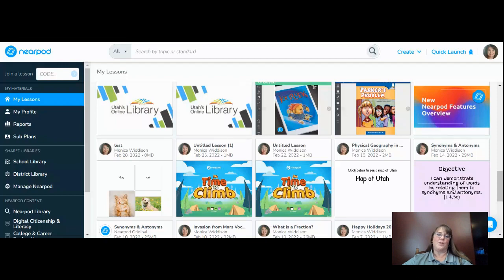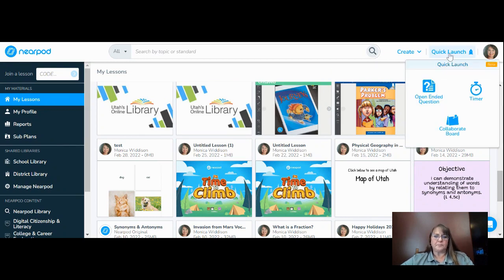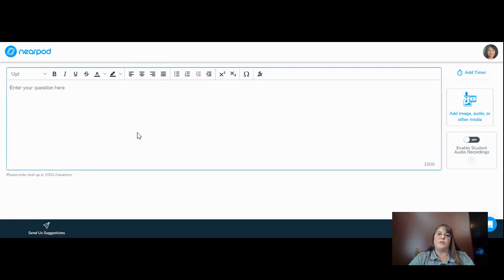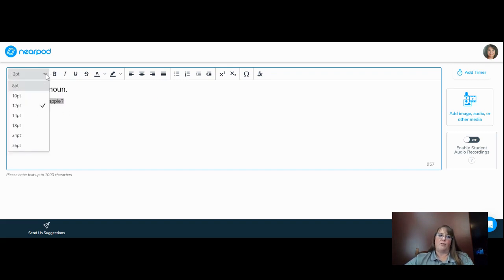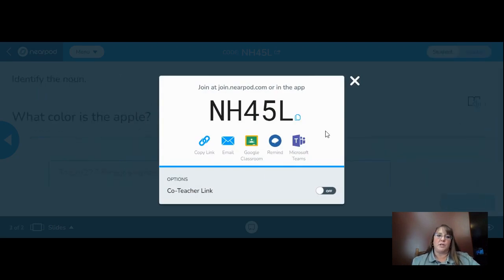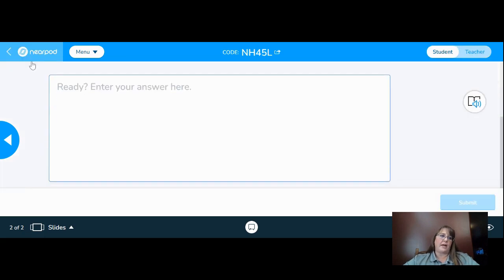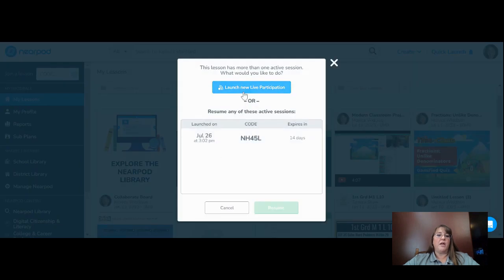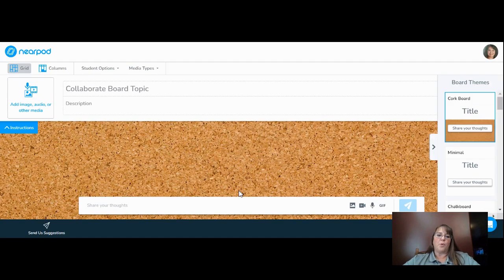Unit 1, Lesson 2: Nearpod Quick Launch